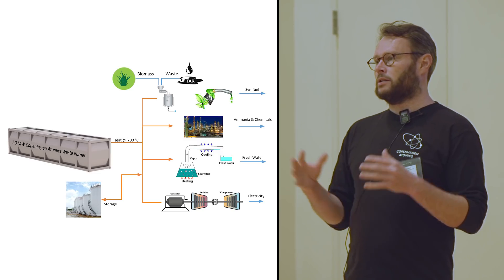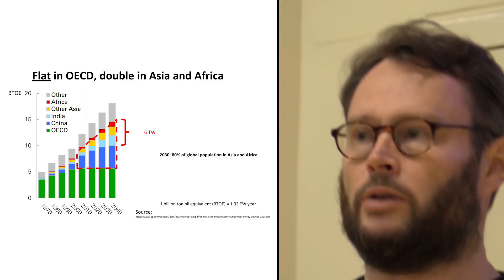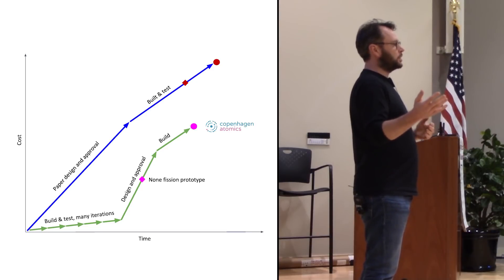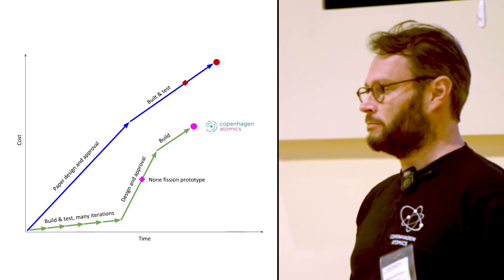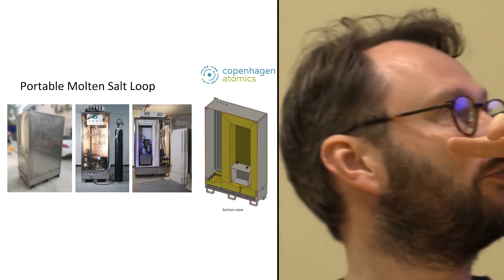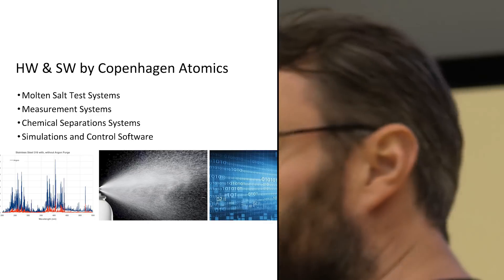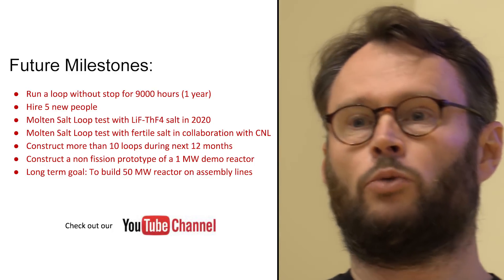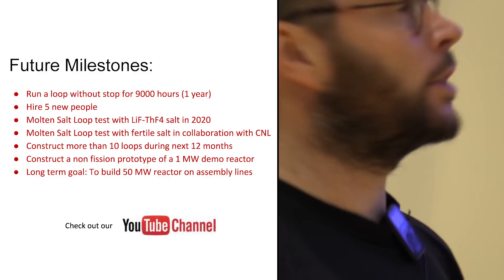Copenhagen Atomics - Thomas Jam Pedersen @ TEAC10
( Copenhagen Atomics ) which sells the world's first commercially available Molten Salt Loops, monitoring tools and salts.

Copenhagen Atomics offers:
- Portable pumped molten salt loop
- FLiNaK Salt ingots
- Check valves
- U-clamps
- Temperature data logger
- K-type thermocouples

This talk was captured at Thorium Energy Alliance Conference #10 (TEAC10) in Oak Ridge, Tennessee.  for narrative purposes.